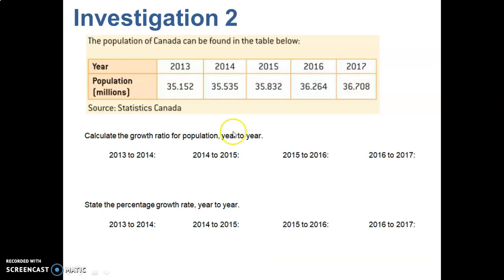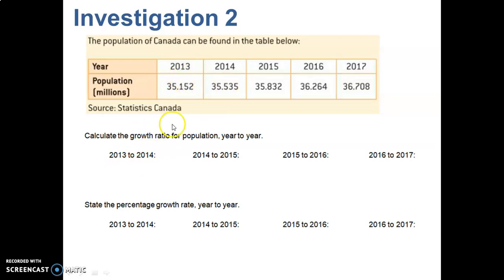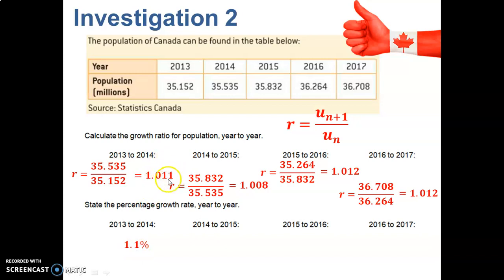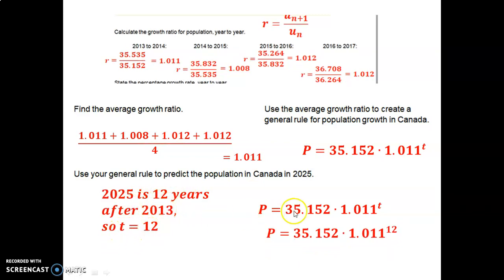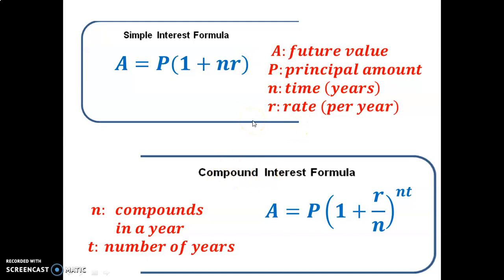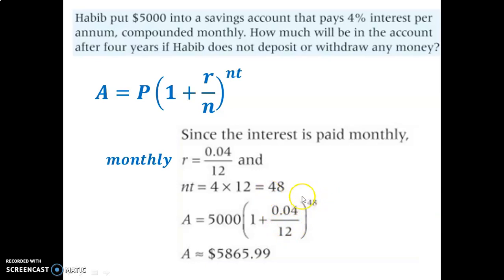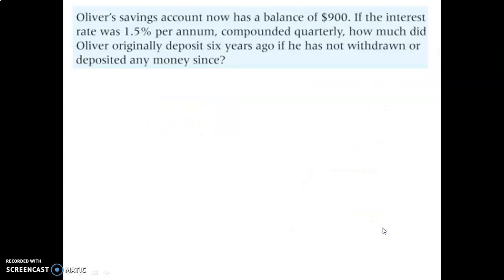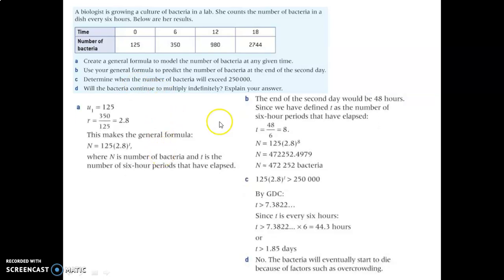Skill Video Applied Sequence Problems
IB DP Math Tutorial for Analysis & Approaches, Unit 1 - Sequences and Series. This video introduces you to applied problems for arithmetic and geometric sequences.